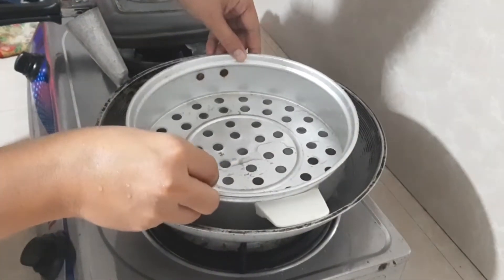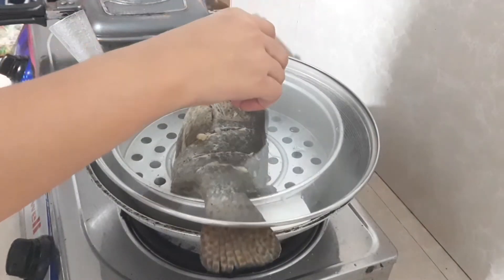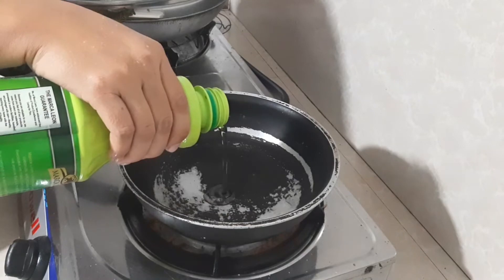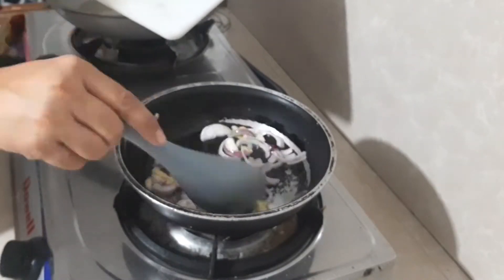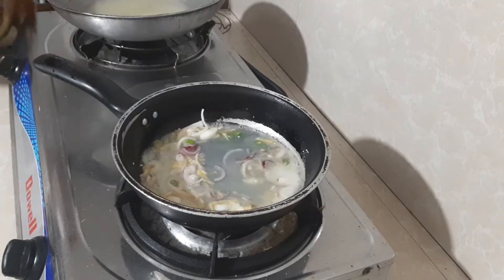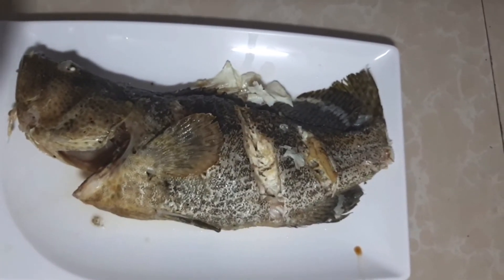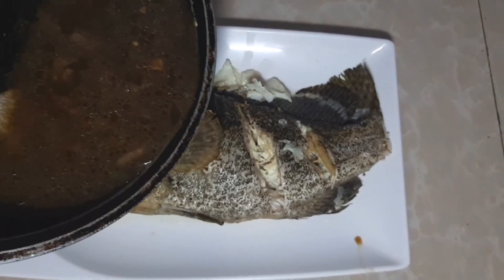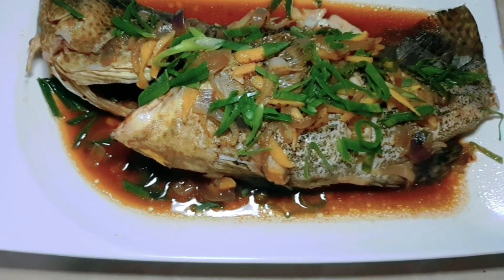Steamed Lapu² Fish | Luto ni Balot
Ingredients:

Lapu² Fish
Ginger
Onions
Chilli (optional)
black Pepper
Salt
Soy Sauce
Spring onions